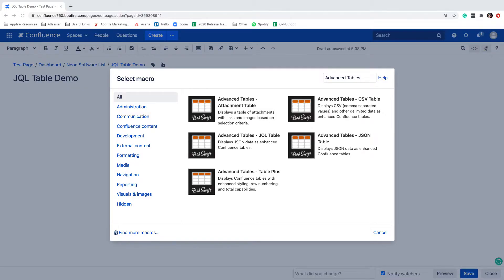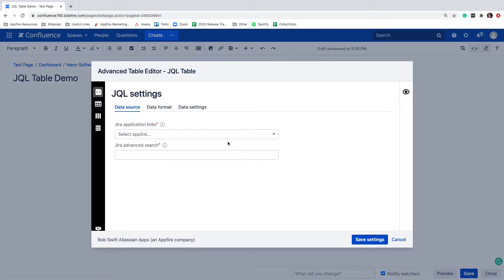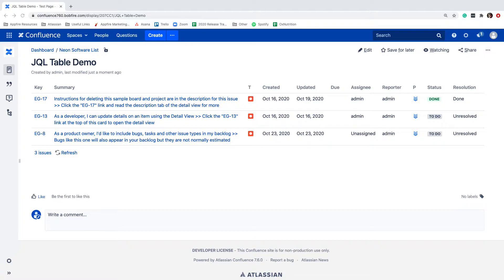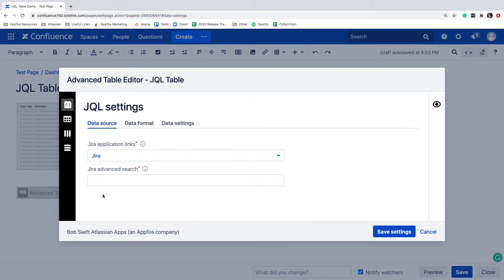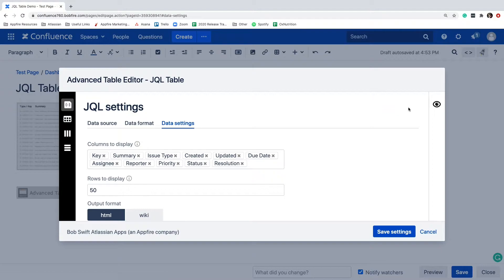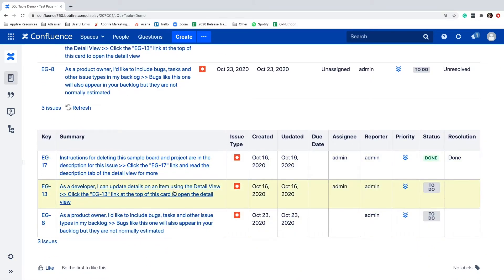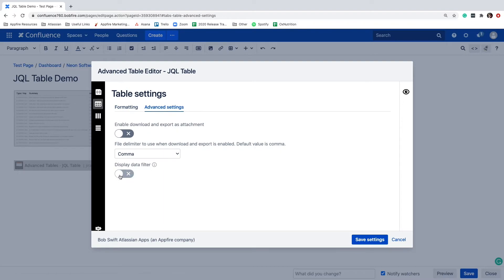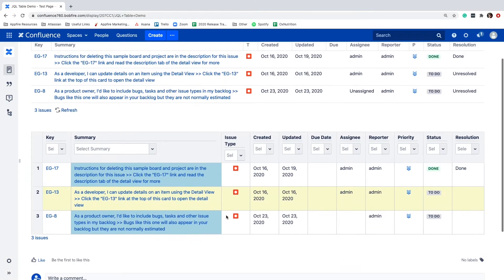What's New in Advanced Tables for Confluence - Version 8.3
Learn more about the new JQL Table macro in version 8.3 of this popular Bob Swift app.
Publisher: Bob Swift Atlassian Apps (an Appfire company)